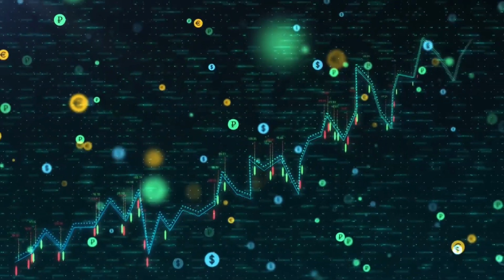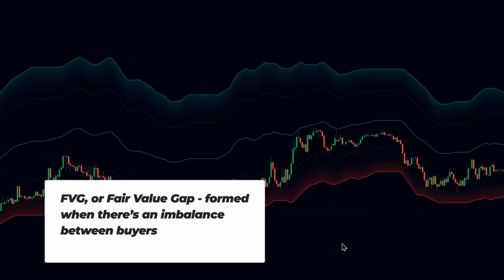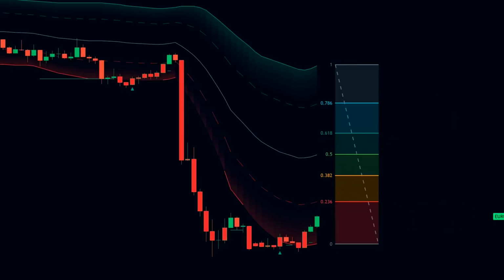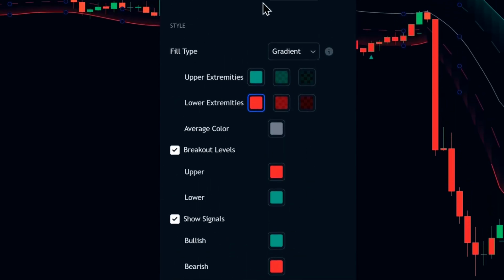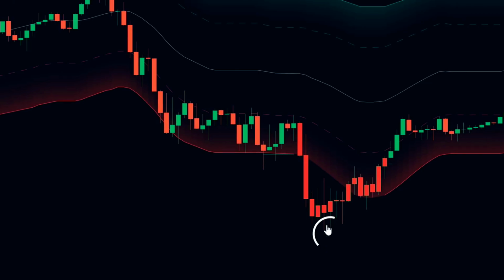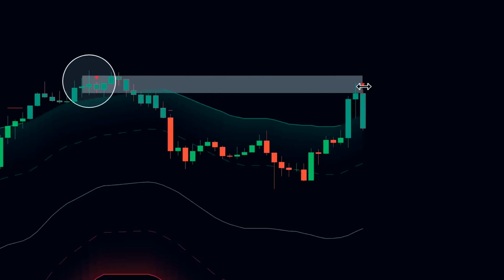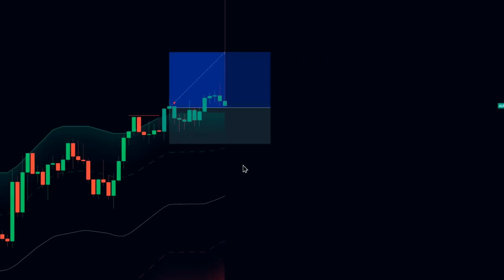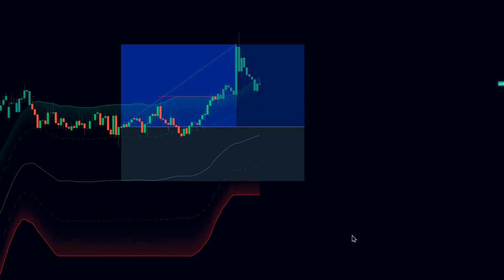1 Powerful Indicator + 2 Price Action Hacks to Beat Bollinger Bands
Discover the ultimate combination of a game-changing indicator and two smart price action techniques that outperform traditional Bollinger Bands. Take your trading strategy to the next level with this powerful setup!

Key Highlights:
✅ Precision Buy/Sell Signals: No more guessing trades – get clear entries and exits.
📊 Smart Price Action Hacks: Tactics designed to enhance accuracy and profitability.
⚡ Beats Bollinger Bands: A superior approach to market volatility and trends.
🔥 Live Trade Walkthroughs: Watch this strategy in action with real examples.
💡 Simple and Effective: Easy setup, perfect for beginners and pros.

💬 Questions or insights? Share them in the comments—let’s talk strategies!
📈 Watch Now and unlock the secrets to beating Bollinger Bands with this powerful combo.